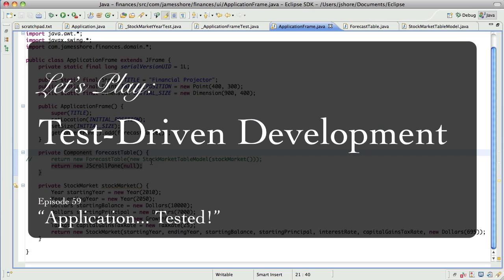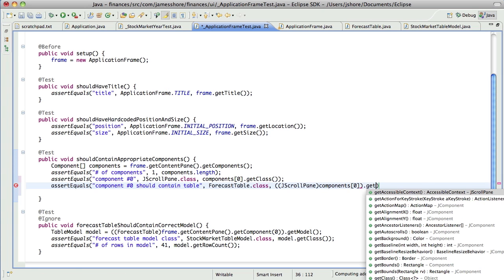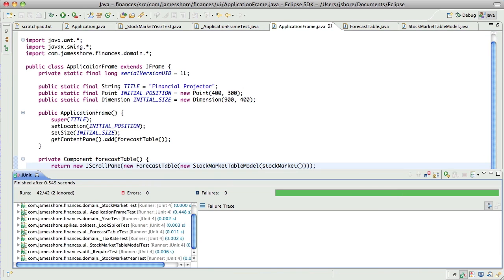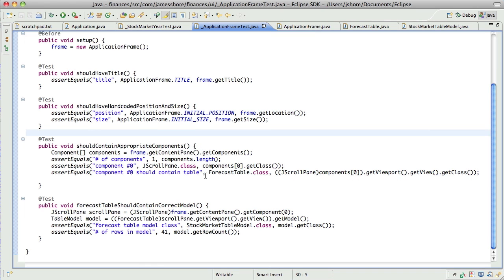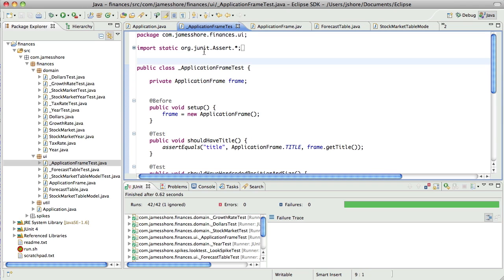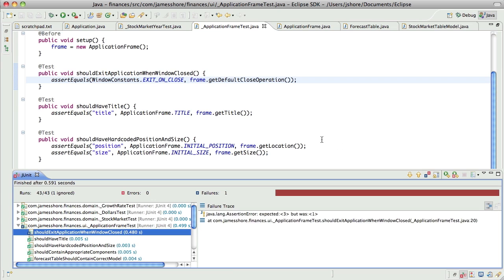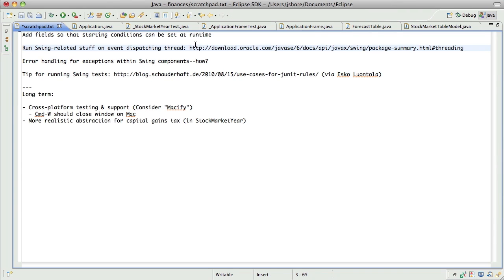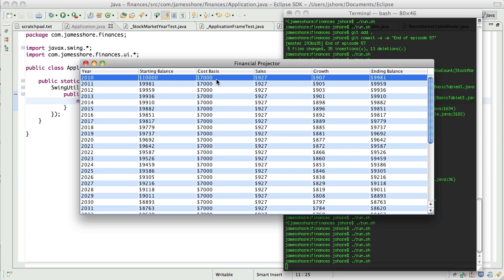Let's Play TDD #59: Application... Tested!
Let's Play: Test-Driven Development. Episode #59: "Application... Tested!"